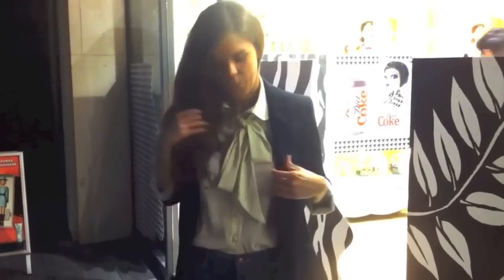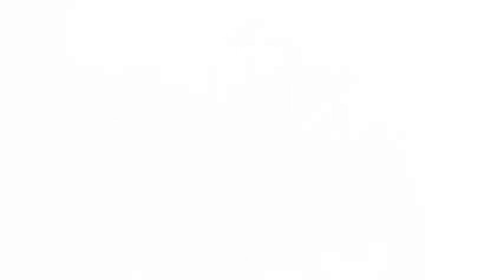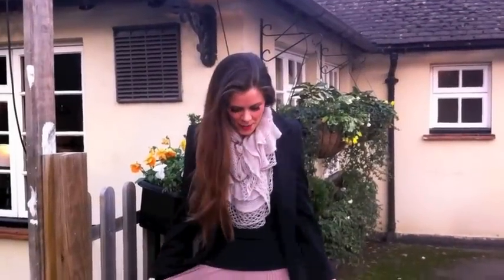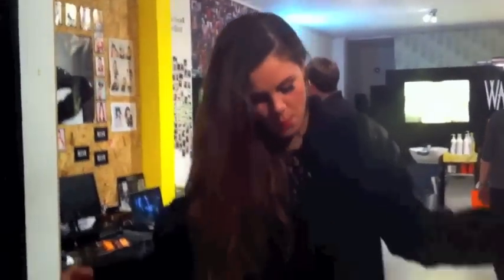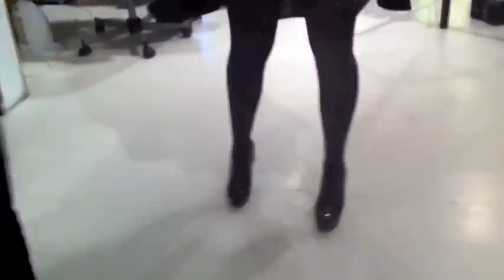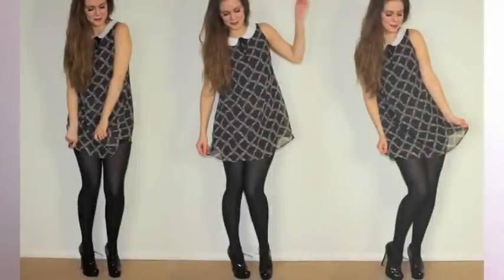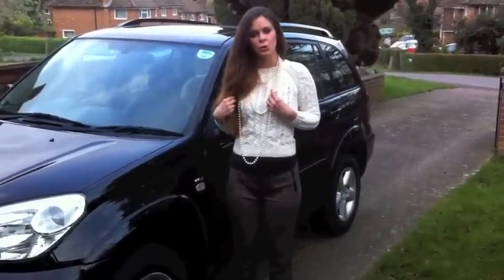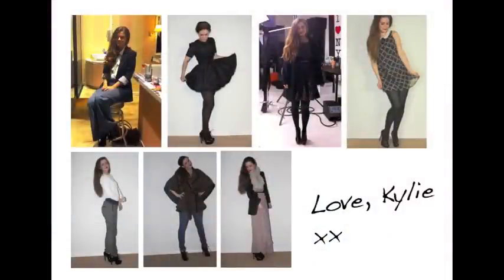Seven days with Stylistpick -- January 2012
One blogger, one shoe and seven days of savvy styling. This month we challenged the lovely Kylie of Memoir Mode to spend seven days in Finlay, our patent high heeled brogue.  See how Kylie styles this shoe with a variety of gorgeous outfits for an entire week of chic!